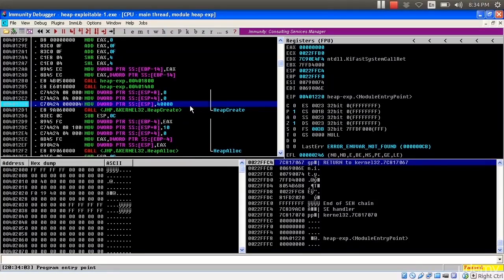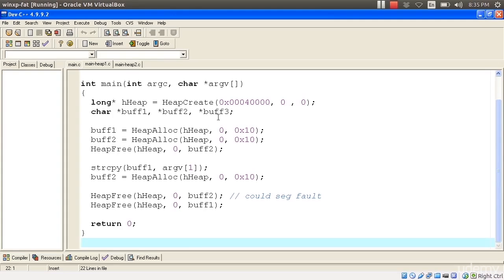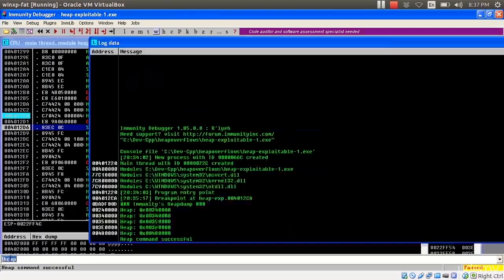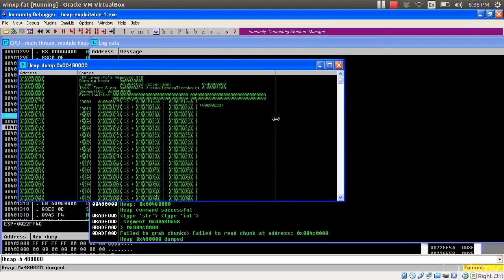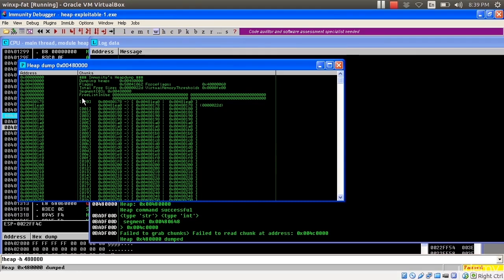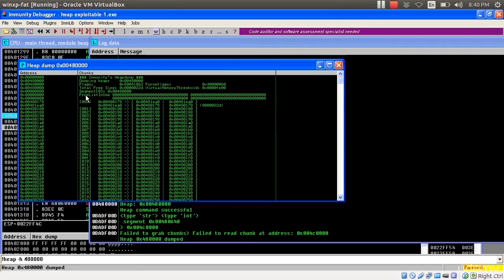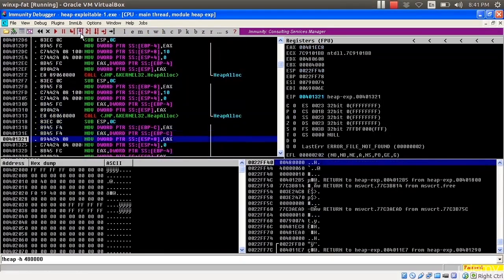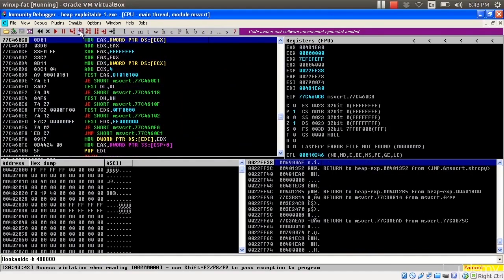026 Heap Overflows Part 2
026 Heap Overflows   Part 2